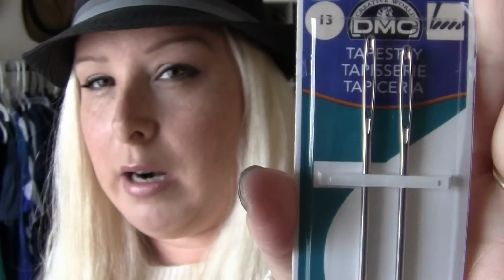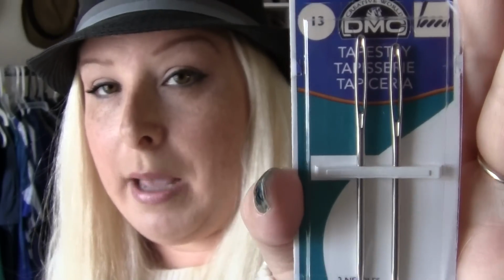DIY Fashion Fast & Easy Sweater Project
FoxBook
I post a lot of daily OOTD or outfits here!

For The LoVe Of A Pirate ~ I Wear My Heart On My Sleeve
Captain Barbossa Geoffrey Rush

FoxBlog - for project details!

FTC: My own $$$